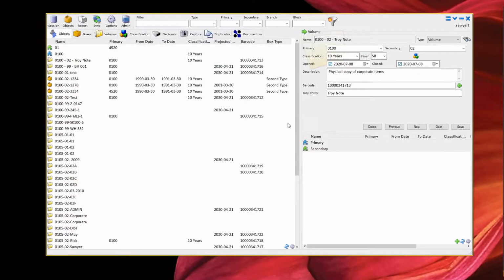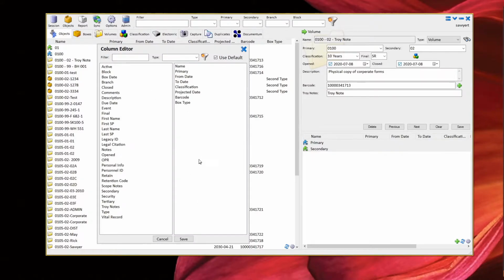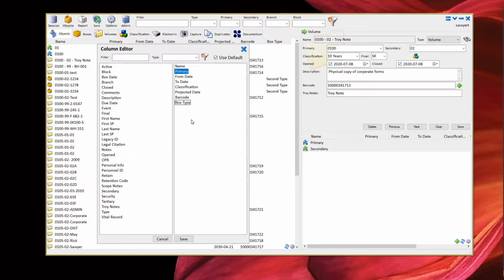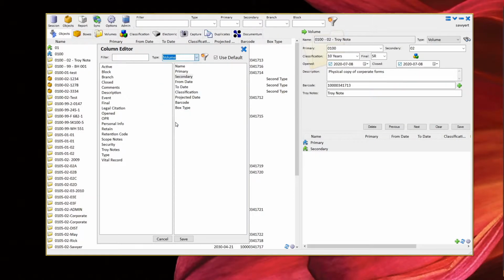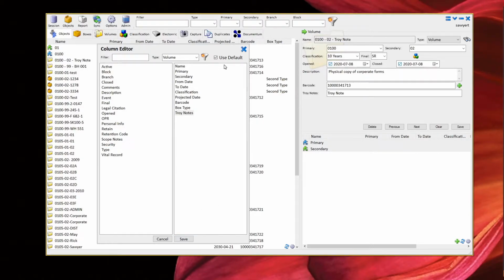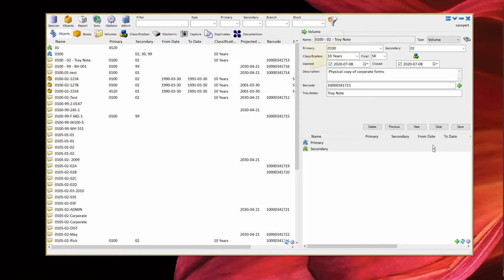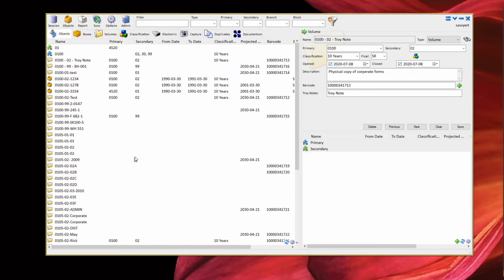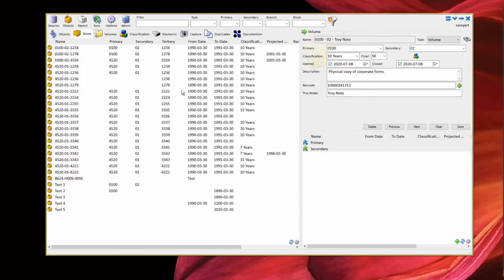AgileIM - Column Editor